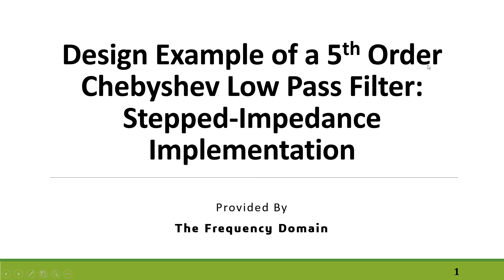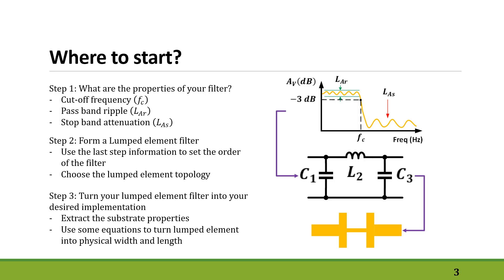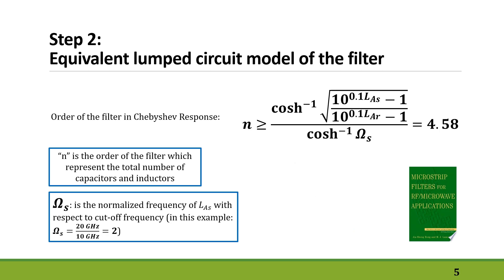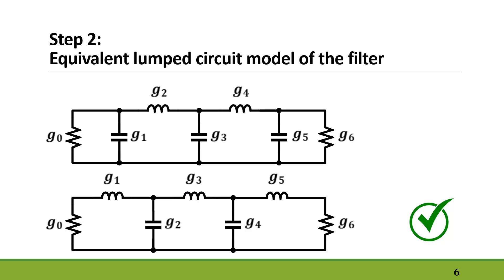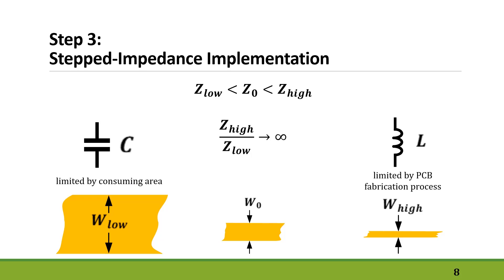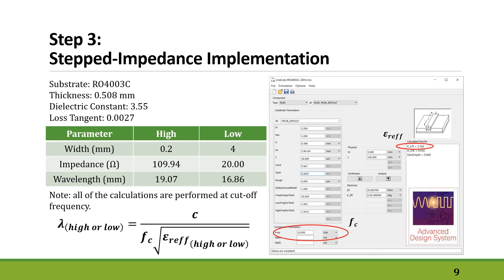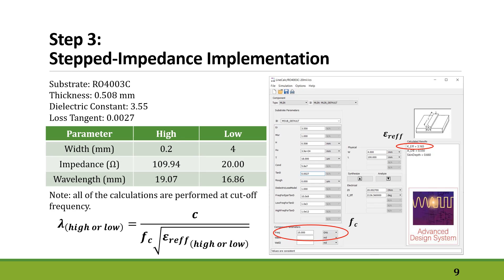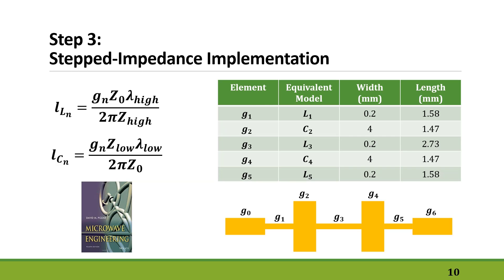Design of a Microstrip Stepped-Impedance Low Pass Filter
Design Example of a 5th Order Chebyshev Low Pass Filter with Stepped-Impedance Implementation, Provided by The Frequency Domain